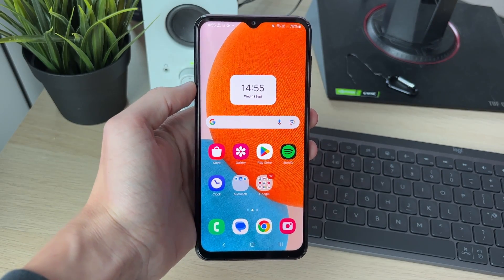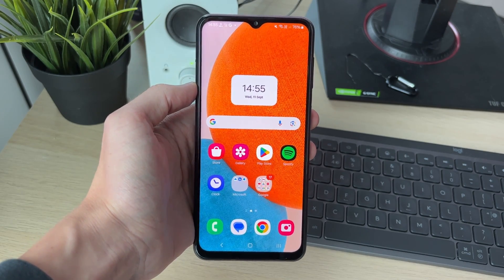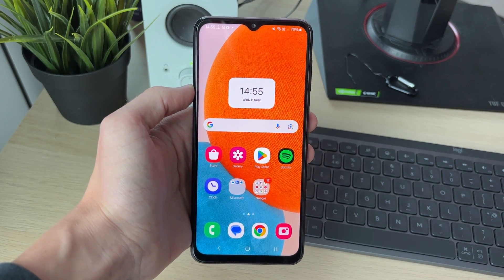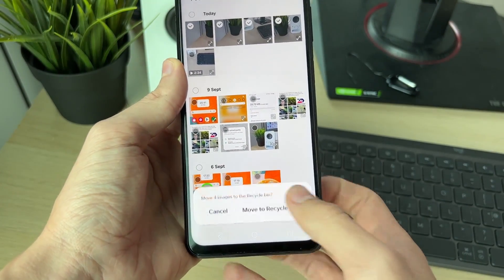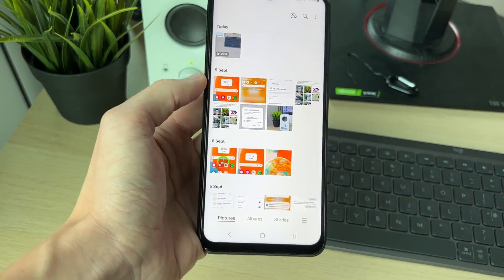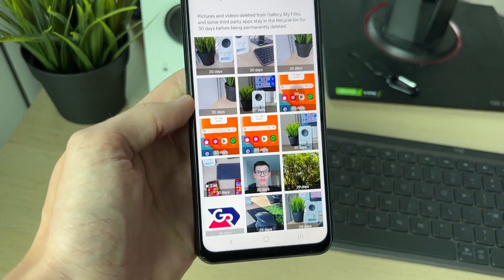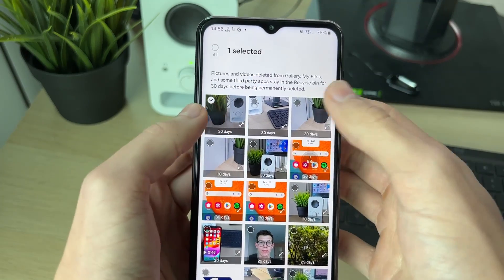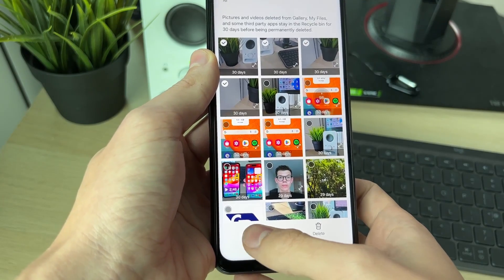How To Recover Deleted Photos & Videos On Android - Full Guide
Learn how to recover deleted photos and videos on android in this video .

GuideRealm